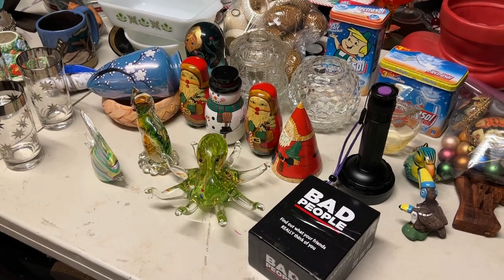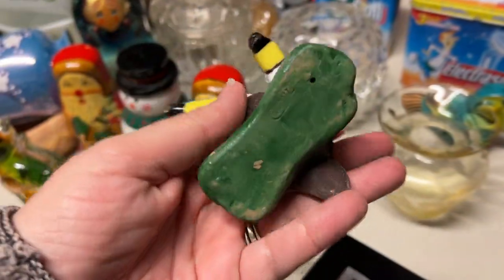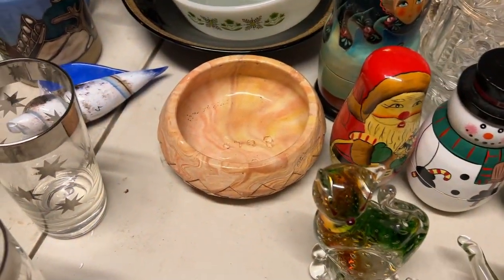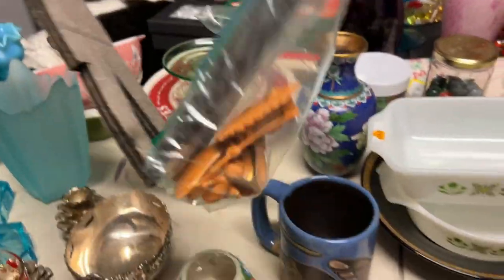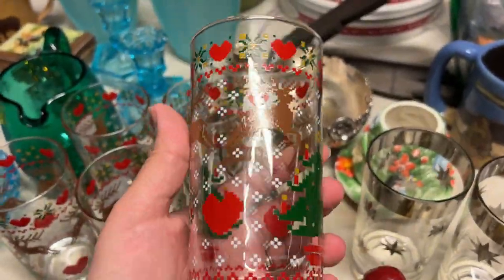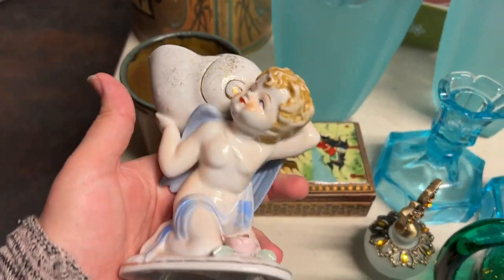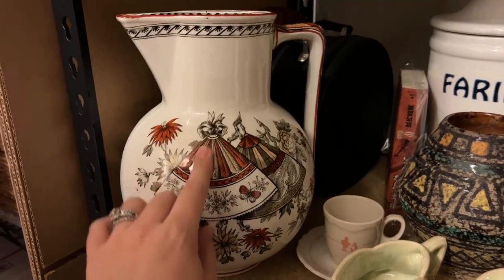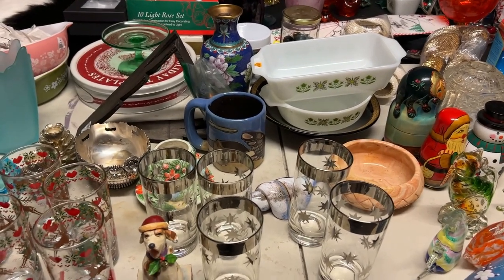MASSIVE THRIFT STORE HAUL - RED WHITE & BLUE THRIFT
In this video we share all the awesome items we picked up for resale! They will be available in our live sales or in our ebay store! Links are down below :-)

🪄📜 Want a peak at our Amazon Wish List?-

Ebay..